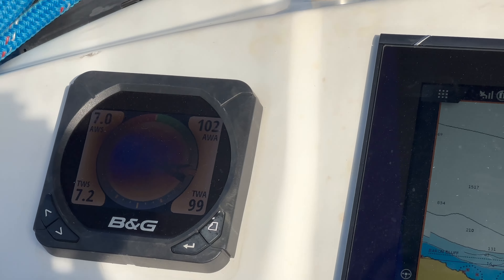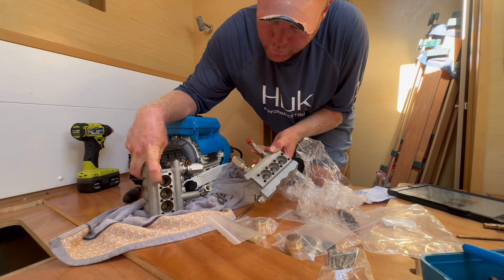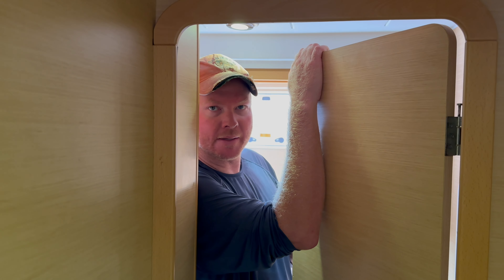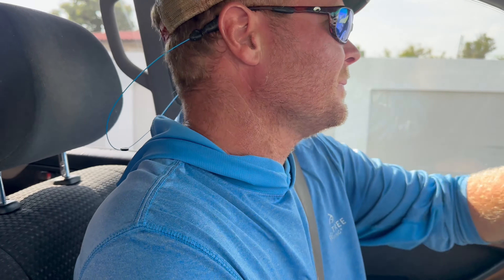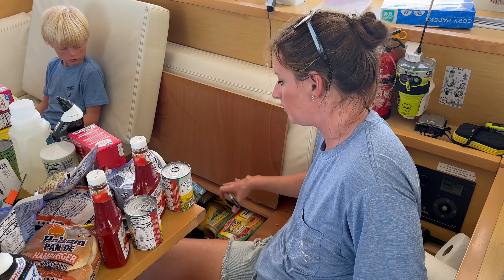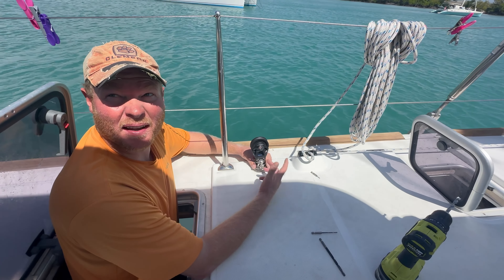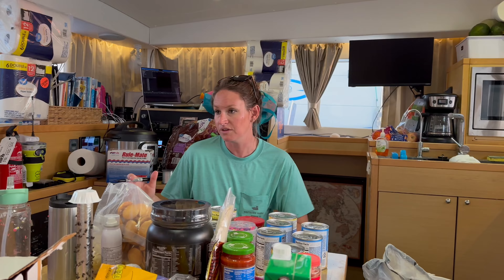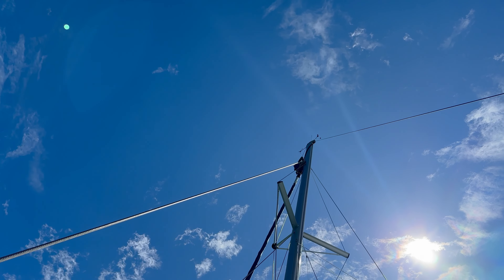PREPARING to CROSS THE PACIFIC on a SAILBOAT - Installing our DOWNWIND SAIL & Rainman watermaker FIX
It's crazy this week, just chaos!  We are in Puerto Rico preparing for the biggest sail of our LIVES and we don't even have a downwind sail rigged.  And crossing the Pacific is mostly DOWNWIND!

We climb the mast for the first time ever - and it's our 10 year old that makes it to the top and gets the job done.  We have provisions GALORE and we still need more.

Daniel completes the fix that Rainman sent for our watermaker.  And he gets started on installing a winch, blocks and padeyes for our parasail.